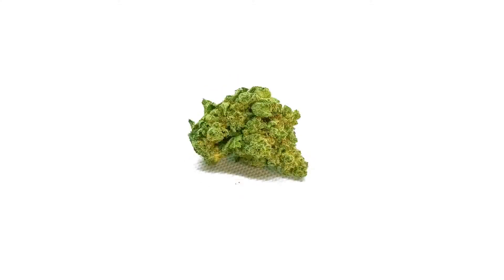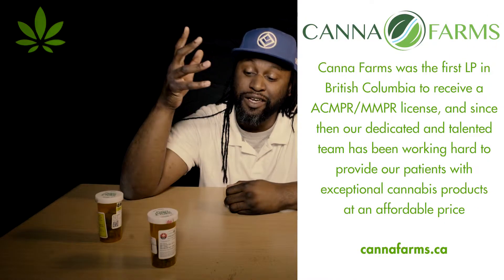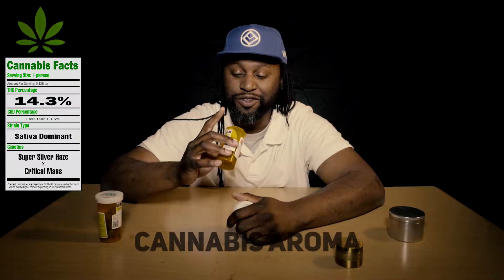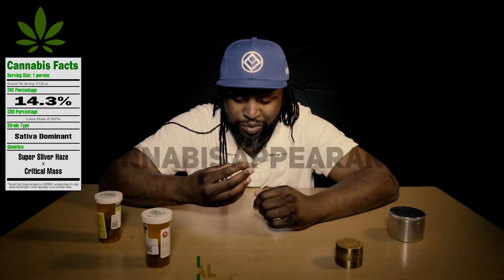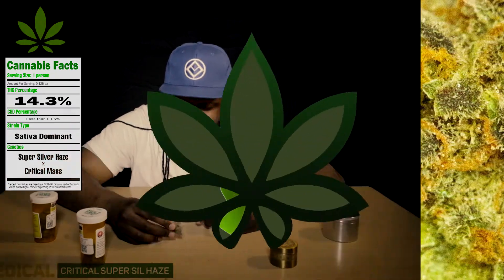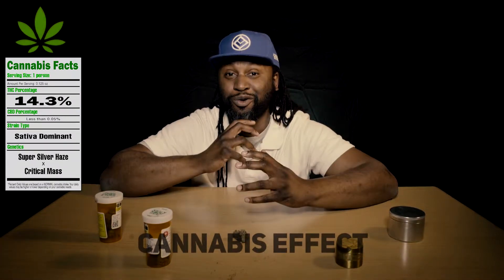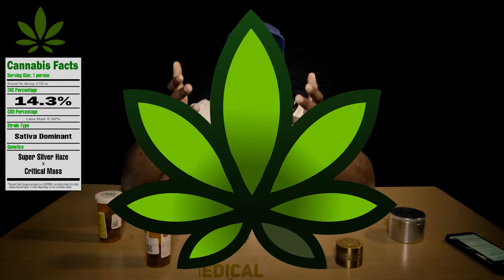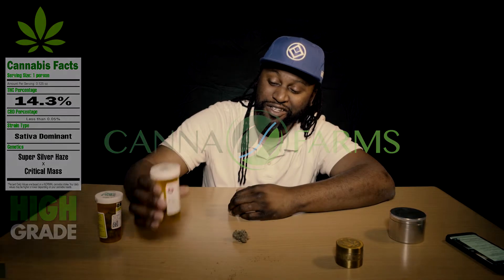DYSW - CRITICAL SUPER SILVER HAZE (medicinal)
Critical Super Silver Haze by Canna Farms (cannafarms.ca)
THC = 14.3%
SATIVA

Super Silver Haze, bred by Green House Seeds, was the first prize winner at the High Times Cannabis Cup in 1997, 1998, and 1999. It also won awards at the High Times Harvest Festival. By crossing the genetics of Skunk, Northern Lights, and Haze, we are left with a beautiful, sticky sativa blend that boasts an energetic, long-lasting body high. The uplifting effects are a great for high stress levels or when suffering from a lack of appetite or nausea.
AROMA = 6/7: sweet smell
APPEARANCE = 7/7: different colored greens, orange and purple hairs, beautiful
FLAVOR = 6/7: wasn't harsh, not bitter at all, and extremely fresh
EFFECT = 7/7: functional, calming feel
OVERALL GRADE

Join the Instagram page @doyousmokeweedshow